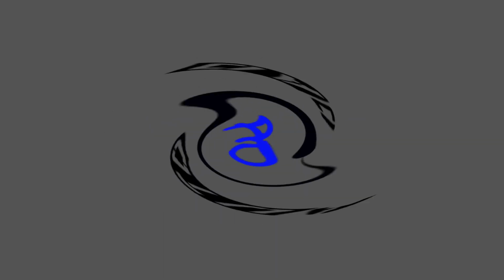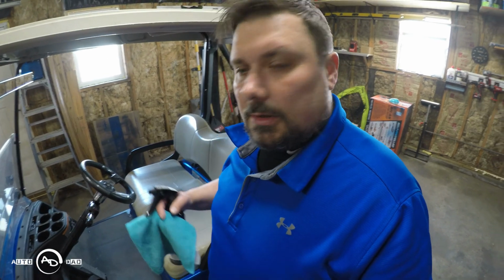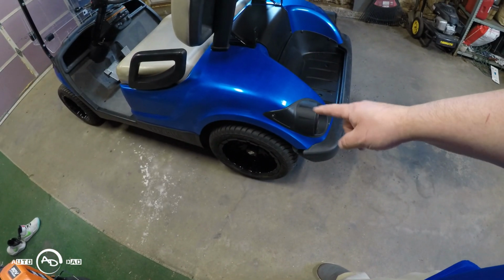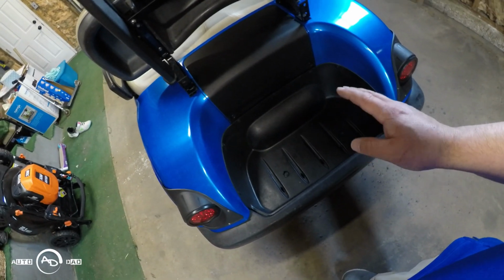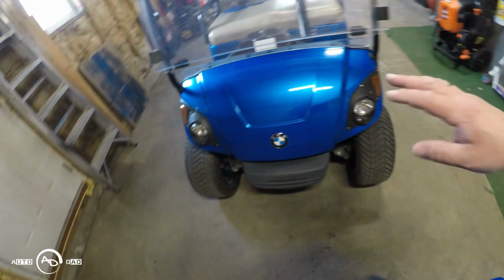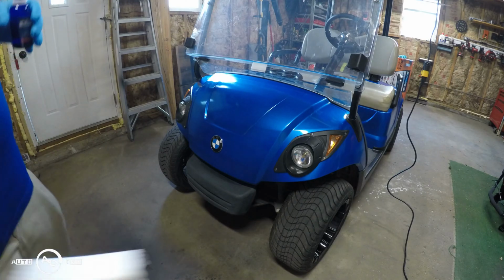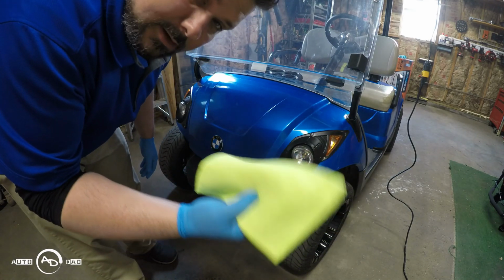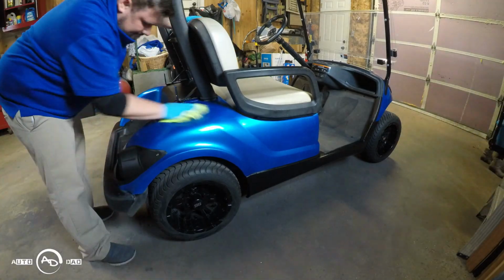Quick ceramic coat how to on the golf cart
For a full tutorial see this video